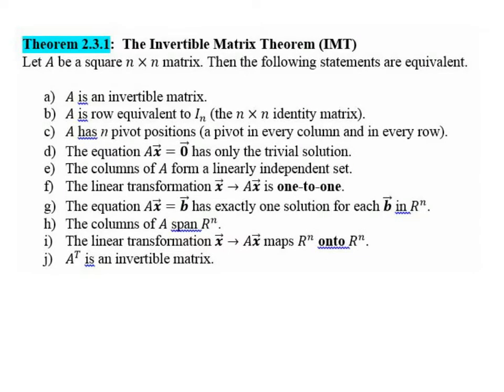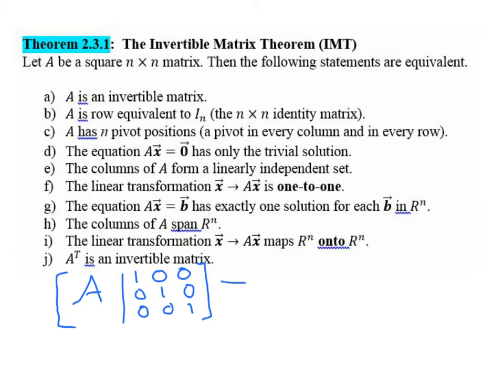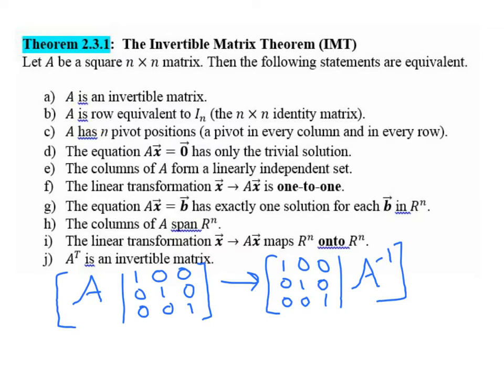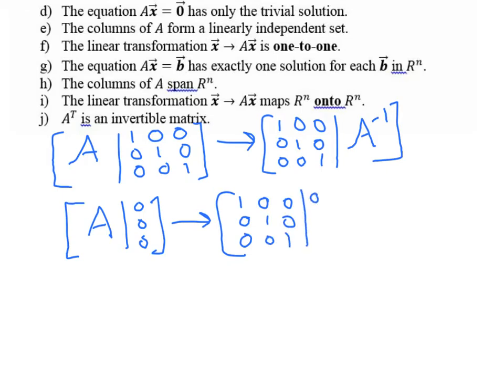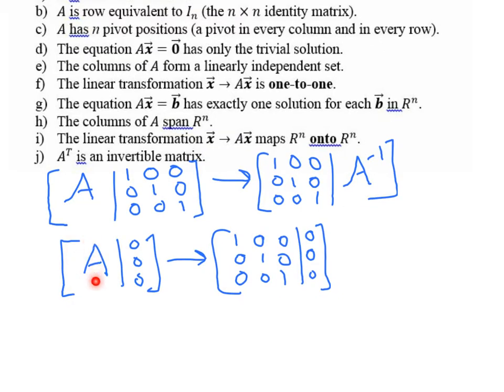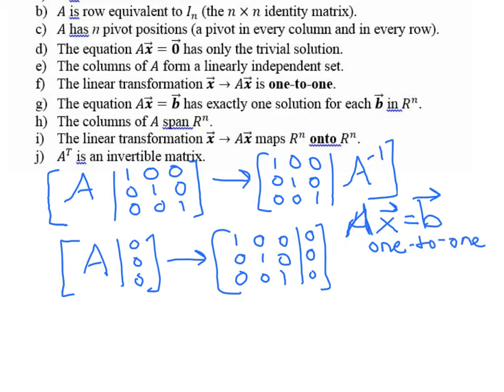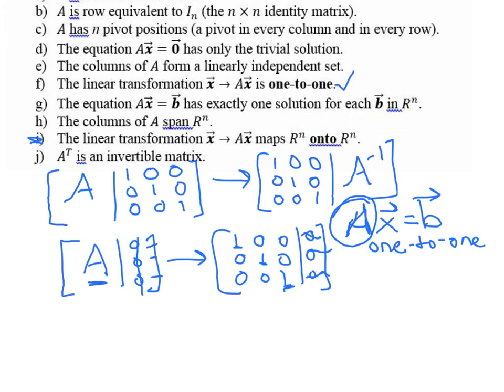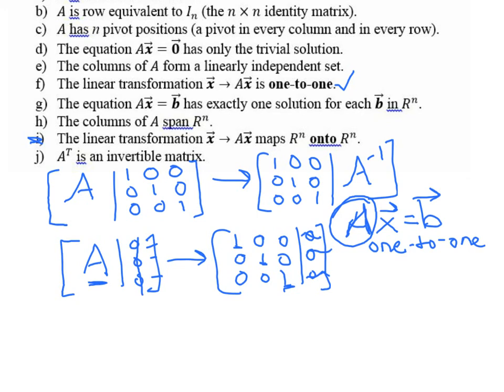invertible matrix theorem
Talking through the components of the Invertible Matrix Theorem